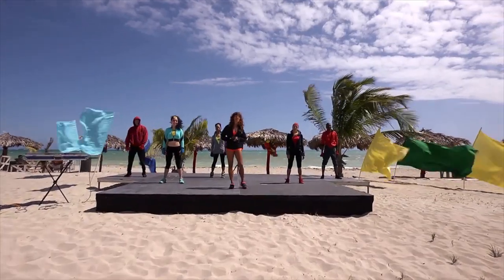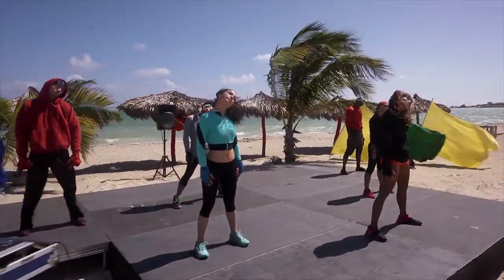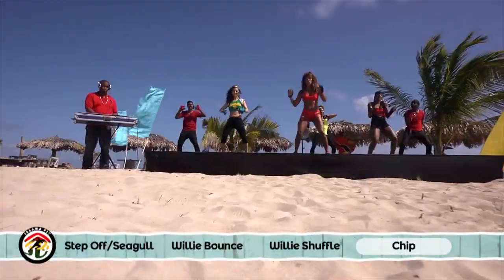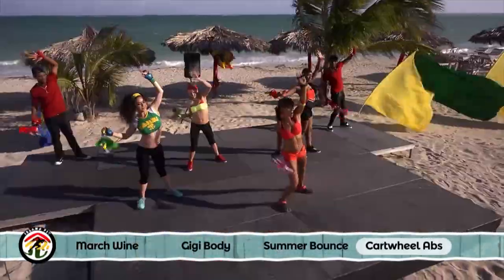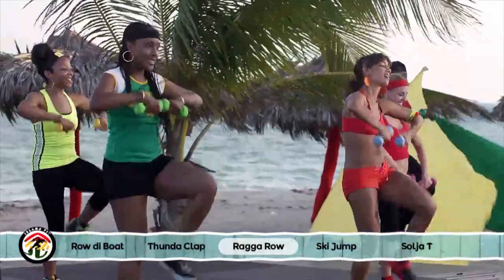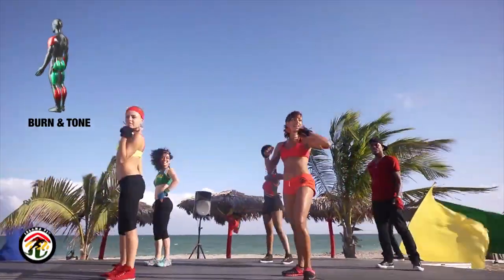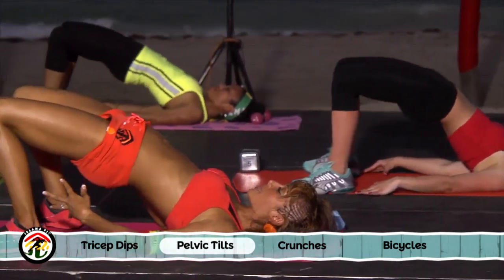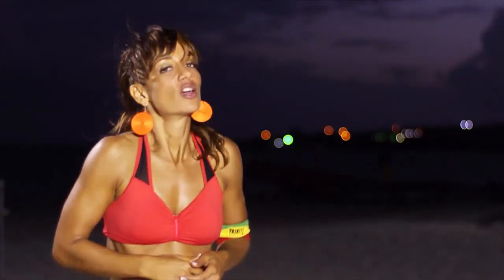IF1 'Burn & Tone' Instructional 50mins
“The Caribbean Dance Party that will get you ripped for the Beach!”
The Dance: wind the fat away so u can see the toned muscles underneath.
Hypertrophy: high rep resistance to create the lean muscle that will give you the sculpted look.
Floor: body weight resistance for sculpting. Ab work out.
Cool Down: safely bring your body & heart rate back to normal.